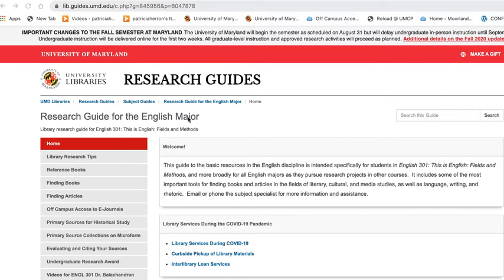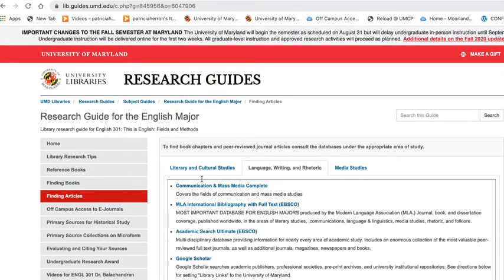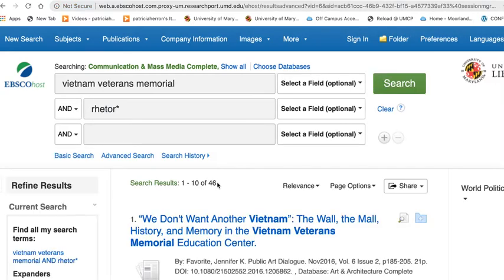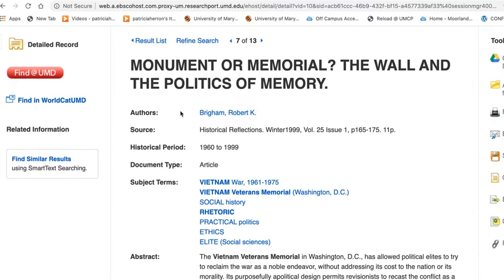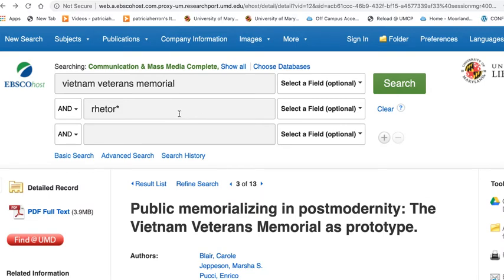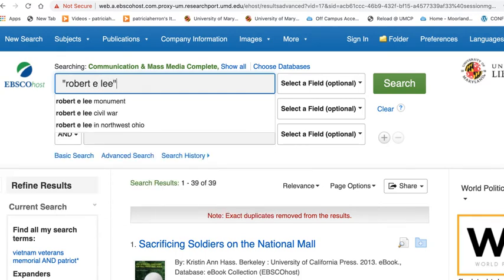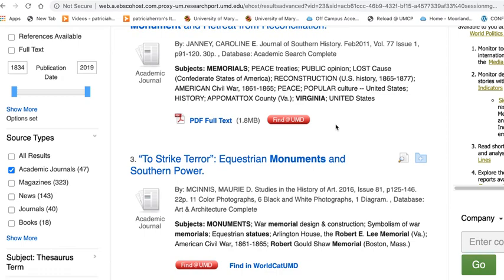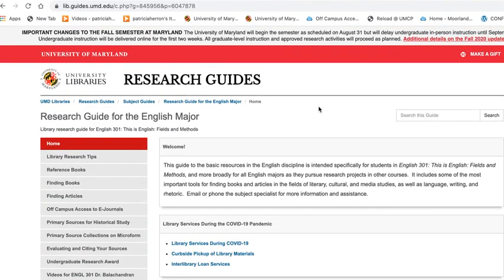Finding Articles on Rhetorical Studies